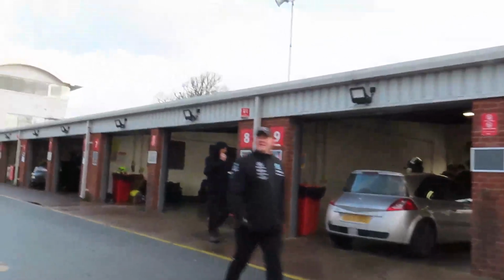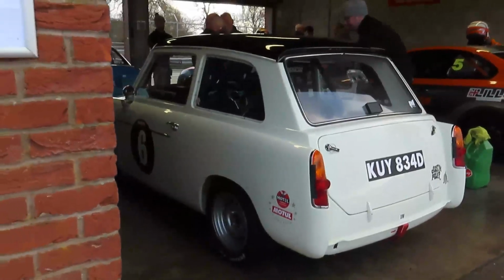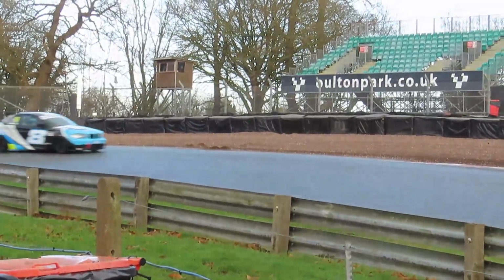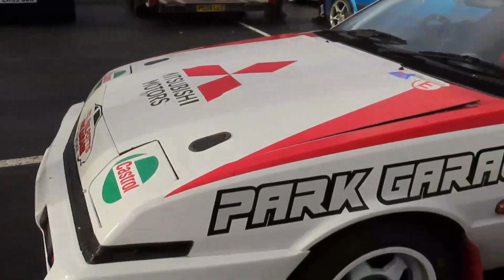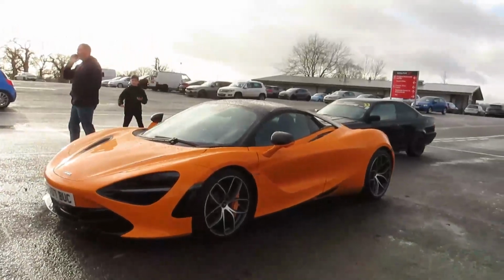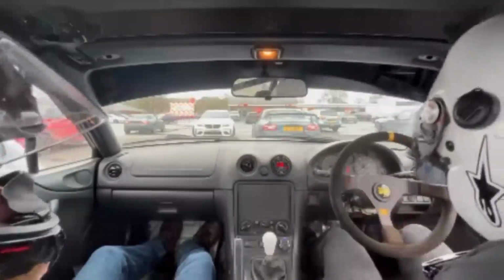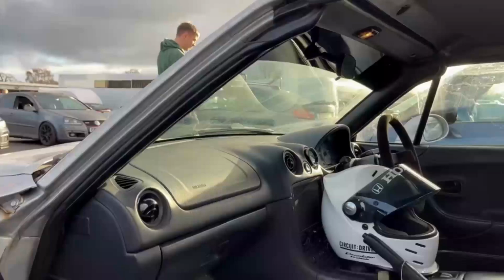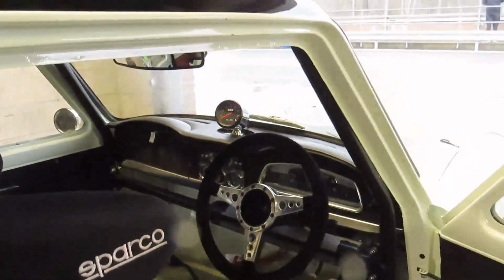I'm SIDEWAYS around a wet Oulton Park! | The last Javelin Trackday of 2024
Today's video covers the action from the last Javelin Trackday event at Oulton Park Circuit in 2024. This particular visit was extra special not only due to a lovely Austin A40 Farina racing car testing on the track, but also as I got to experience the Cheshire circuit first-hand in a Mazda MX5, thanks to @willesdrives on Instagram.
Being the last event in the 2024 Oulton Park season, there was an end-of-term feel and great atmosphere at the last Javelin Trackday hosted here, with plenty of on track and off track action from a fantastic Austin A40 Farina classic racing car to a brace of high-powered Subarus, and from Will's wonderful ITB Mazda MX5 to a Citroen ZX Estate!
Once again many thanks to @c_d.willis over on Instagram for taking me for some sideways laps around a soaked Oulton Park in his MX5, and I hope you enjoyed my last video of 2024.